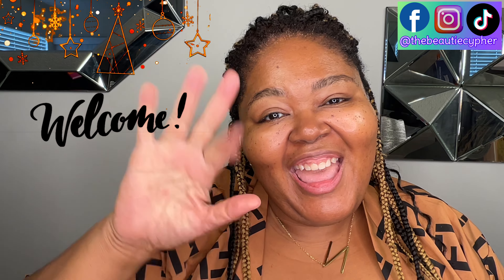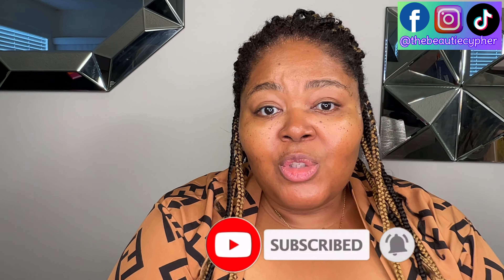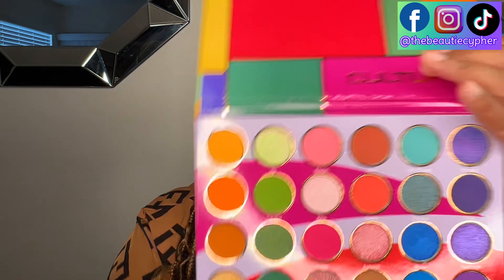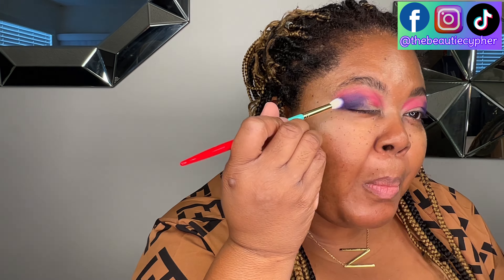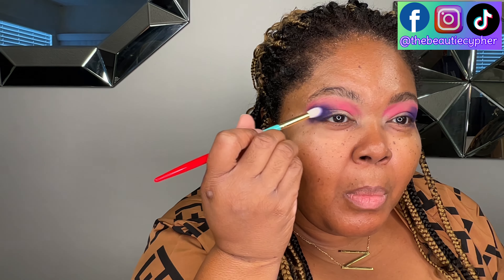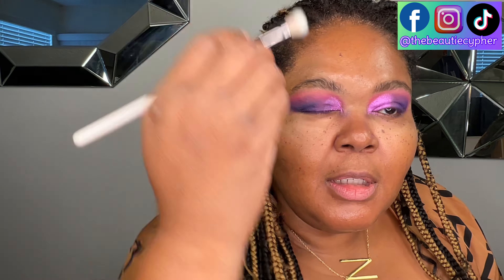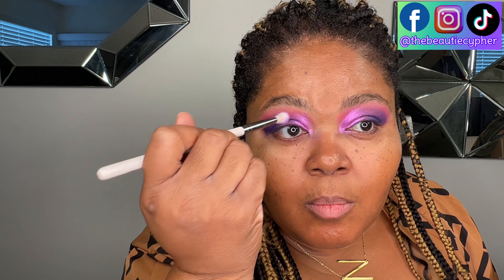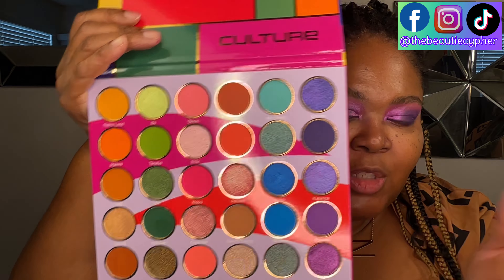💜💜Easy 15 minute Purple Eye Makeup Tutorial for Beginners|Holiday Makeup 💜💜| The Beautie Cypher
Hey Gurl!!! I'm here doing a quick 15 minutetrying out Juvia's Place Culture 2 Eyeshadow Palette!!! Let's Go! 😉 As always, let me know what you think about the look and if you have this palette? Have you tried it? Will you pick it up???!! @JuviasPlaceCosmetics

Juvia's Place Culture Palette
LYS Beauty Skin Loyalty Setting Spray

Make-Up I'm Wearing:
Smashbox The Original Photo Finish Smooth & Blur Oil-Free Primer
La Mer The Soft Fluid Long Wear Foundation SPF 20 (450 Sepia)
NARS Summer Unrated Blush & Bronzer Duo (Dominate/Cyprus) - Limited Edition - (Discontinued)
Laura Mercier Second Skin Cheek Colour (Spiced Cider) - Discontinued
Juvia's Bronzed Lip Liner (Brownie)
Fenty Beauty by Rihanna Gloss Bomb Cream Color Drip Lip Cream (Fenty Glow)
Lancome Lash Idôle Lash-Lifting & Volumizing Mascara

Shade References:
MAC - NC47 (All)/NW43
Fenty - 385
Fenty Skin tint - 17/18
Pat McGrath Skin Labs - 23/24
NARS - Caracas
Dior - 4.5n/5n
Tom Ford - 9.5 Warm Almond
Estee Lauder Double Wear - 5N1.5 Maple
Sephora Best Skin Ever - 35N/38P
YSL -  B70(Original) DN3 (New)
Lancome Teint Idole - 460w (Original Formula)
Lancome Ultra Wear Care & Glow - 450w
La Mer - 450 Sepia
Haus Labs -  440 Medium Deep Cool
Juvia's Place I Am Magic Natural Radiance Foundation - Burkina